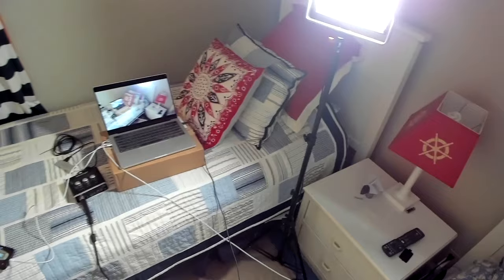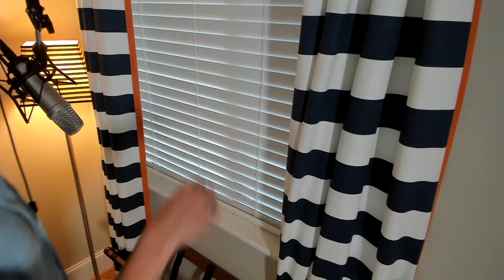While They Have Fun on the Beach, I am Inside Studying the Blade | Guitar Practice Log 172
Welcome to the practice log of Cameron Fernandez, BA in Music and Guitar Teacher.

As for the lesson material, let's keep it classy.  (Classical Guitar)

All skill levels welcome, including complete beginner. ;)

Available for new students as of this post: Yes

And my thing, what's on the docket?

The Docket:

Morning:
BWV 1001
Introduction and Variations on a Theme by Mozart, Op. 9
BWV 1009

Night:
Morel: Sonatina
Lamentos do Morro
BWV 997
Villa-Lobos Preludes and Choros No. 1

Sheet music in the channel description